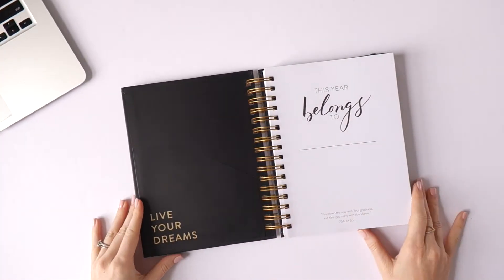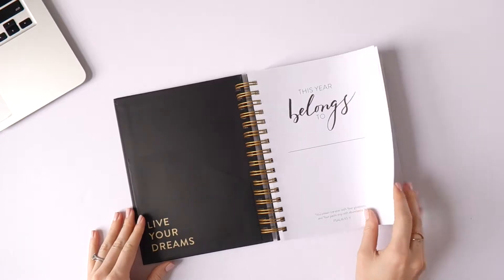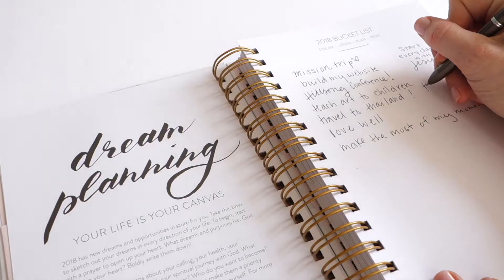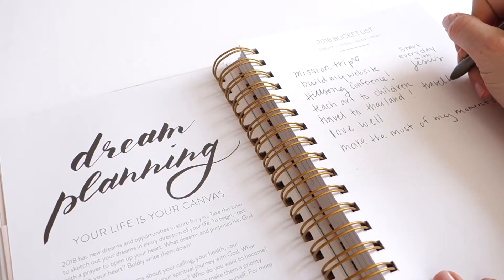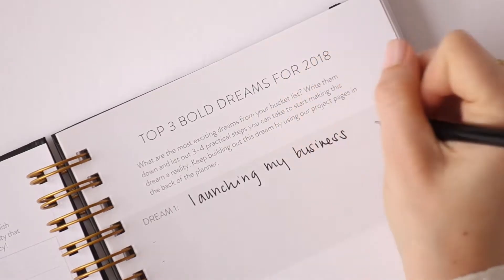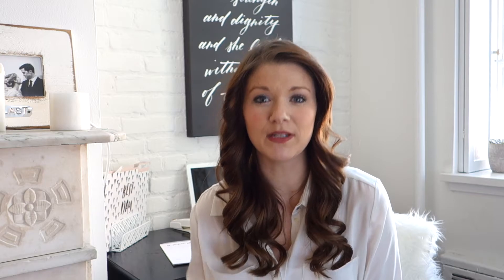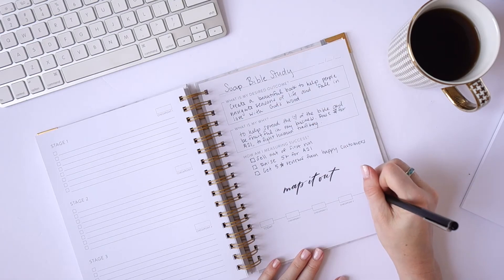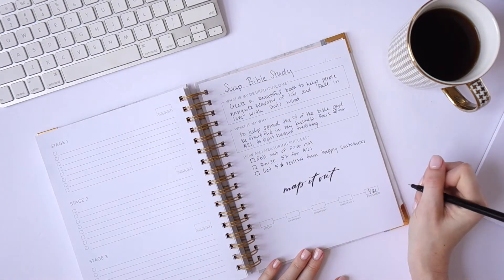Dream Planning - Part I - Bucket List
The purpose of dream planning is to put your God-sized dreams into motion. We are all created in God's image, and because God is creative, you are also creative. We have been blessed with an imagination and the ability to design our future. This exercise will help you outline your 2018 bucket list.